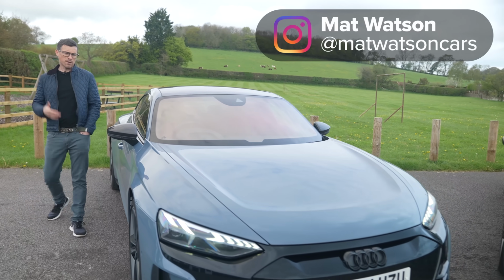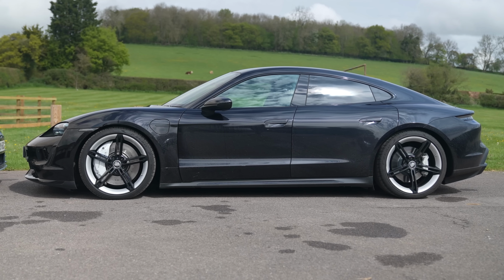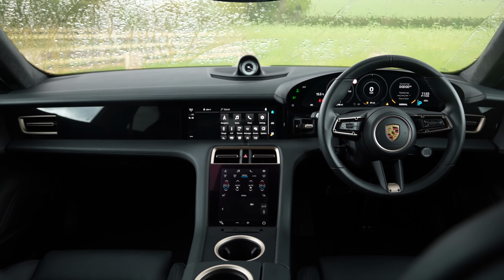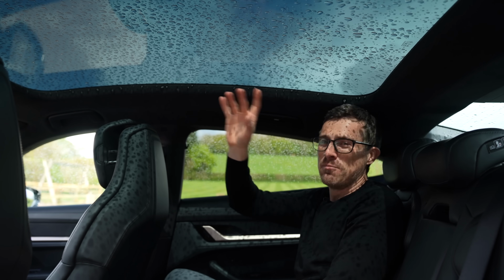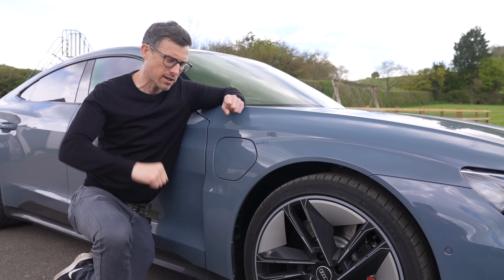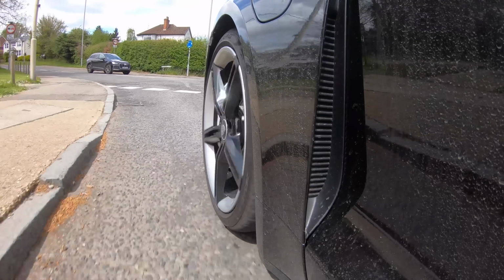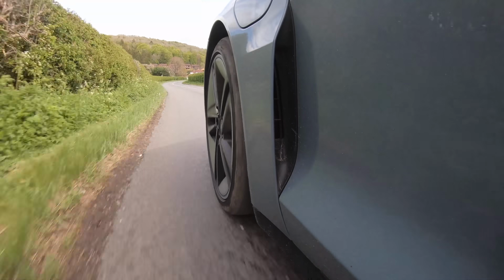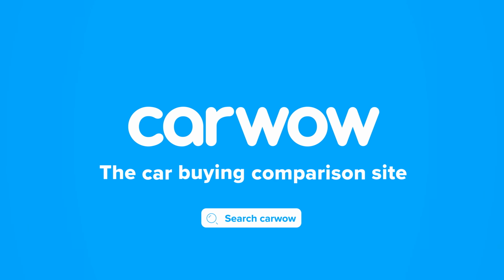Audi RS e-tron GT v Porsche Taycan Turbo - which is best?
If you’re in the market for an imposing & powerful electric car, it doesn’t get much better than these two - the Audi RS e-tron GT & the Porsche Taycan Turbo!

You see, under the skin, they’re effectively the same car. But the question is, which should you choose? Well Mat’s here to help you decide!

Let’s start with the Audi. Powered by two electric motors (one at the front, one at the back) and combined they can produce 598hp. However, the e-tron GT also comes with a boost function, which for 2.5 seconds will deliver 646hp! Not only that, but Audi claim it can hit 60mph in just 3.3 seconds.

Pretty impressive, right? Well the Taycan Turbo can easily match it! It also comes equipped with two electric motors, which combine to deliver 687hp when you launch it! It’s also claimed to be able to hit 60mph in just 3.2 seconds - so it’s slightly quicker & more powerful than the e-tron!

But is that enough to sway your decision towards the Porsche over the Audi? It's time to find out!

Chapters
00:00 Intro
00:53 Price
01:56 Exterior Design
03:57 Interior
07:27 Back Seats
09:14 Boots
10:33 Batteries & Charging
12:39 Driving - Taycan
14:56 0-60mph - Taycan
15:50 0-60mph - RS e-tron GT
16:12 Driving - RS e-tron GT
19:10 Verdict